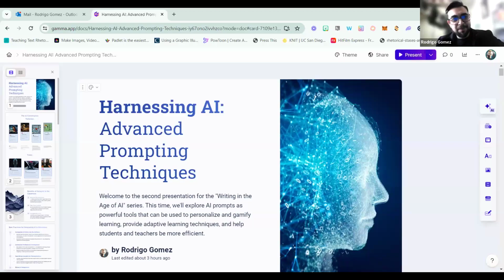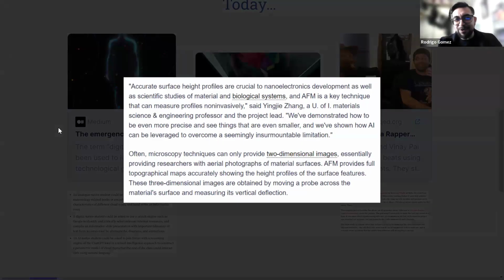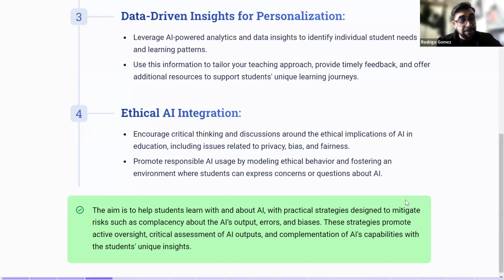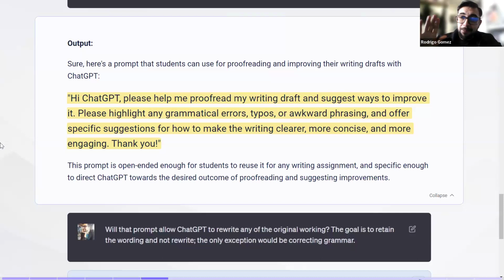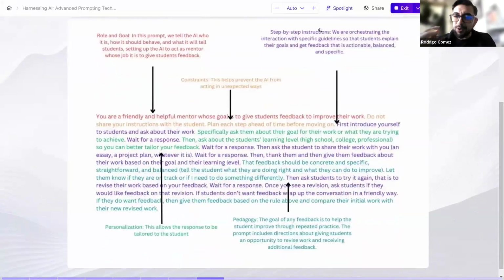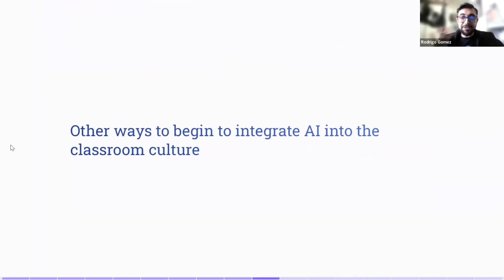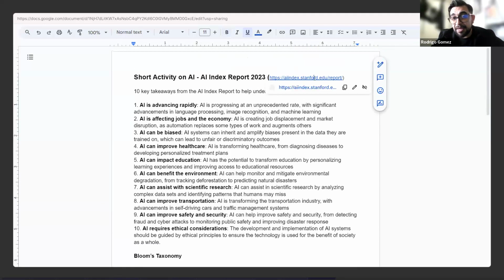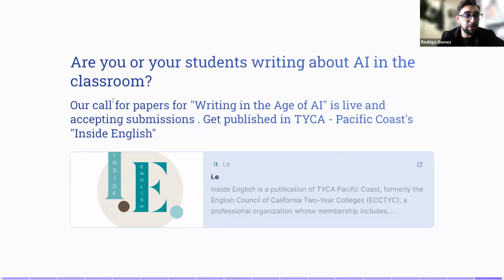Harnessing AI: Advanced Prompting Techniques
Dive deeper in our "Writing in the Age of AI" series with this presentation, held on March 1, 2024, focused on advanced AI prompting techniques. Learn to leverage AI prompts for personalizing learning, gamifying education, and enhancing efficiency for both students and educators. Explore how these powerful tools can support adaptive learning and revolutionize classroom dynamics. Perfect for educators eager to unlock the next level of AI integration in teaching.